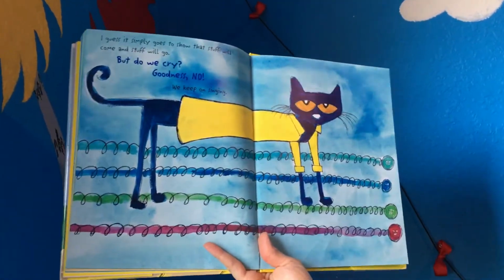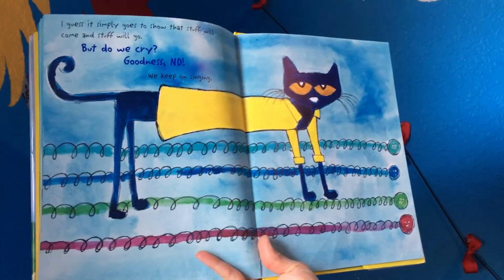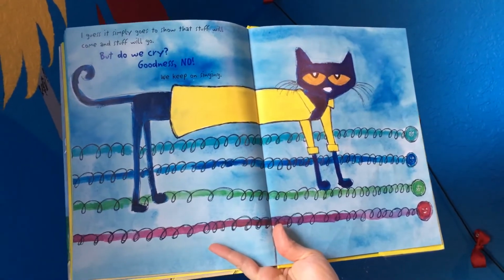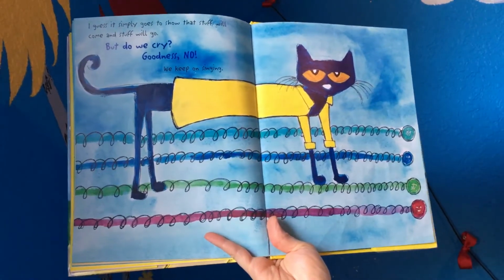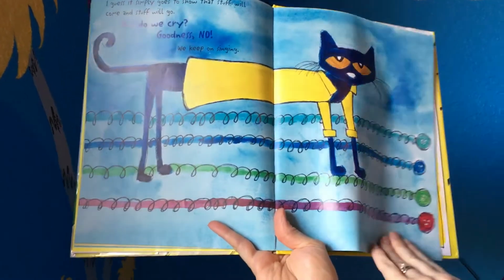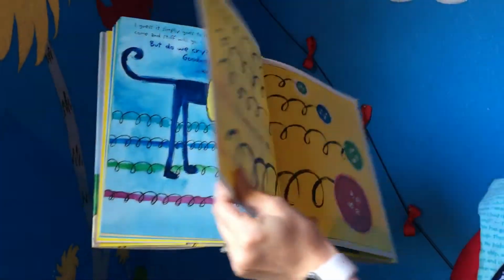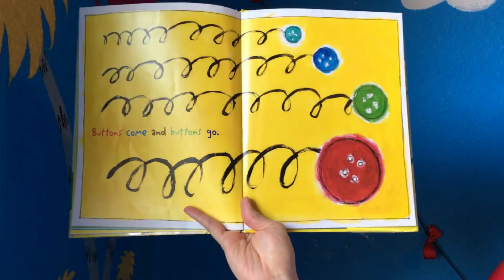“Pete the Cat and His Four Groovy Buttons” Book Reading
Written by: Eric Litwin
Illustrated by: James Dean